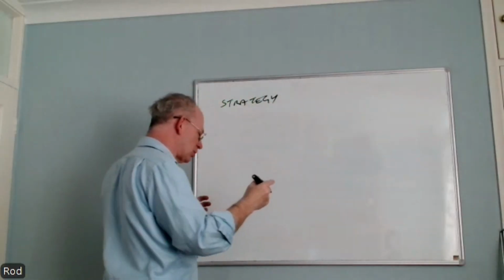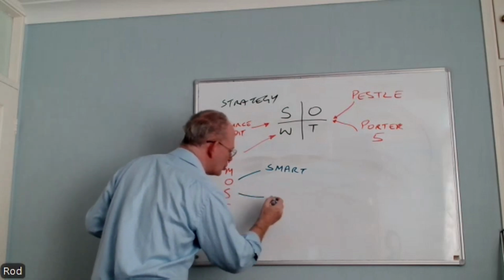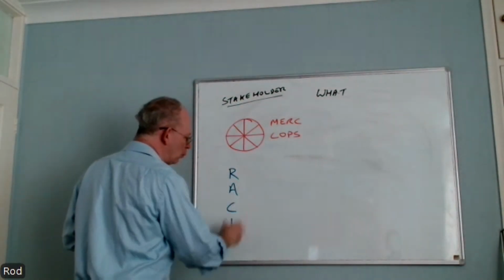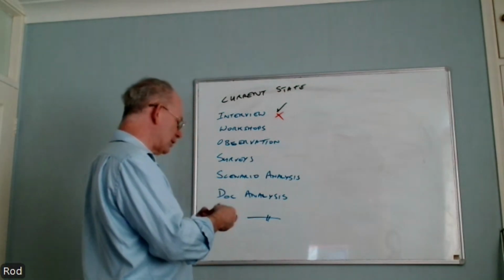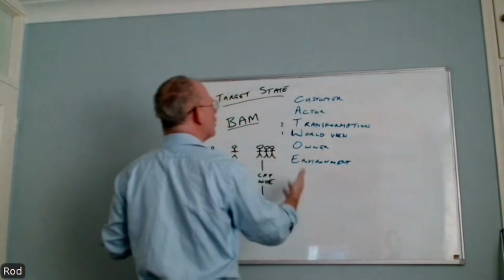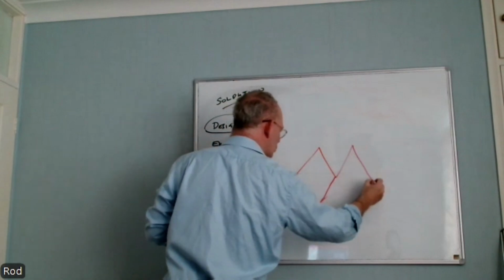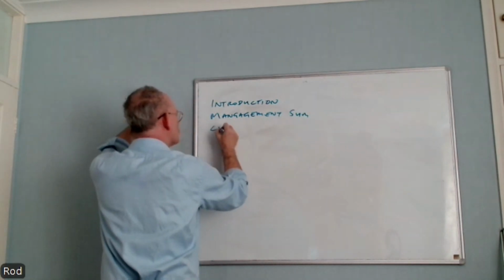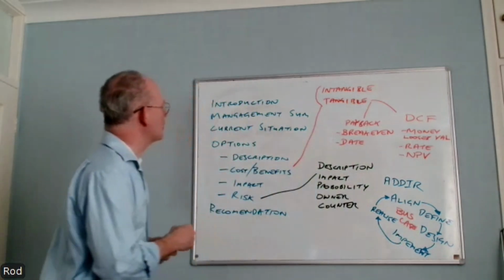BCS Business Analysis Practice (BAP) Overview/Revision